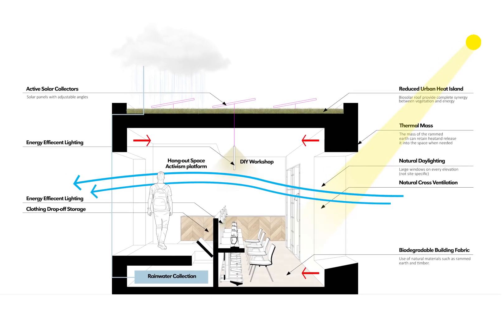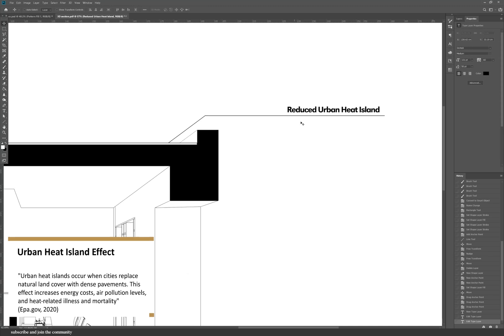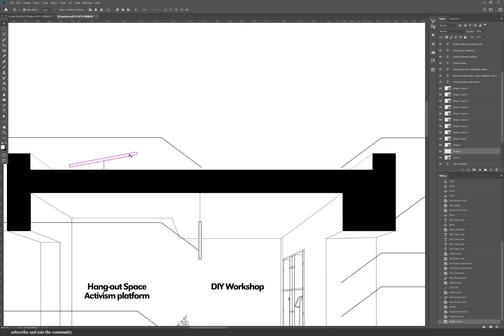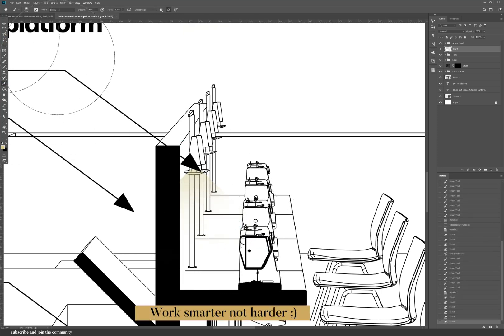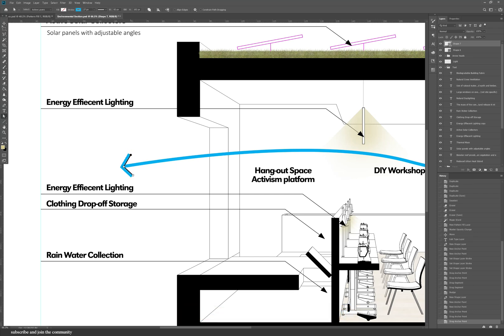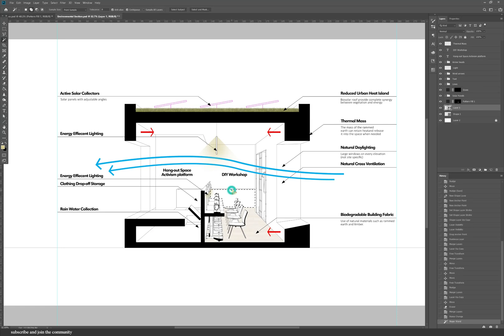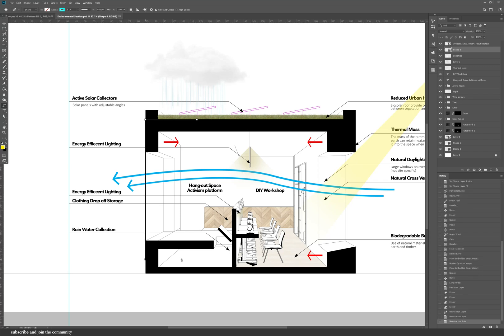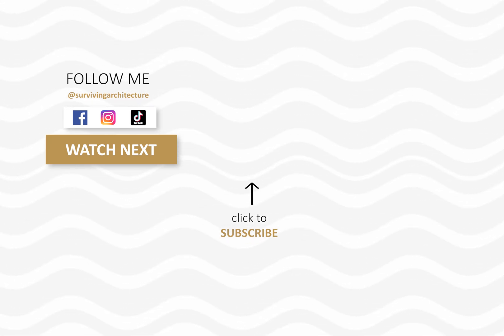Environmental 3D Section in Architecture / Photoshop Tutorial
This video is the environmental 3D Section in Architecture / Photoshop Tutorial looking at green architecture concept ideas in sustainable architecture.

✅Timestamps:
00:00 Welcome to the video
00:07 3D Section Photoshop Tutorial
08:17 Thank you for Watching

✅Give this video a like for more Architecture in Adobe Illustrator tutorials!

Patreons:
Art Dray